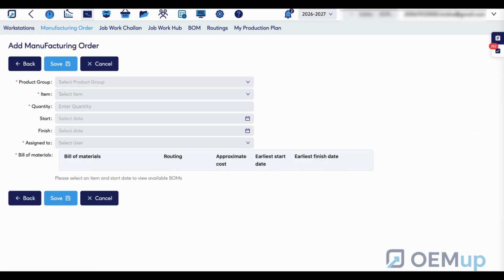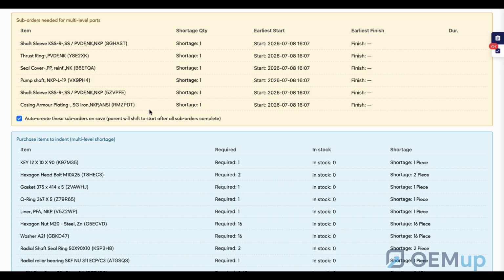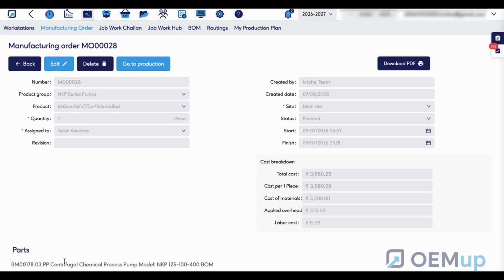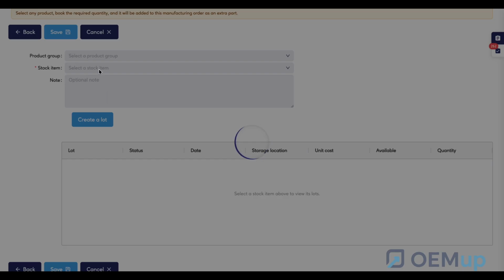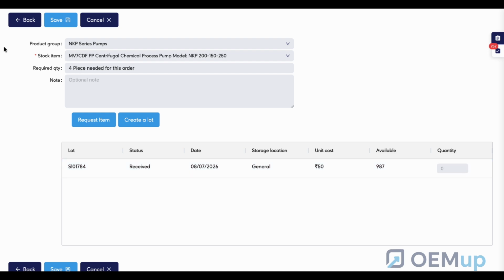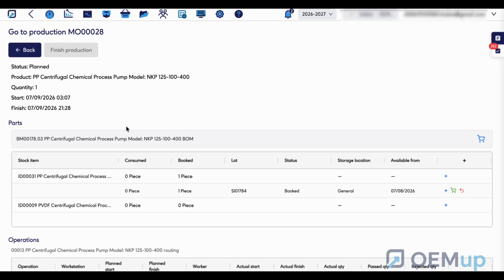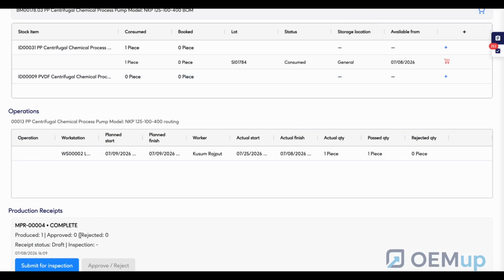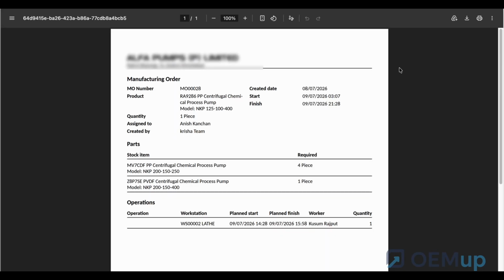How to Create a Manufacturing Order in OEMup | Production Tutorial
Learn how to create and run a Manufacturing Order in OEMup — the work authorisation that turns a product's Bill of Materials and routing into real production on your shop floor.

In this video:
Create an MO — select the product, quantity, BOM & routing
See the full recipe, plus a shortage list with auto-indent options
Book parts from stock lots (FIFO), add additional products & create lots on the fly
Track a live cost breakdown — materials, overhead & labour
Go to production — consume materials, run operations, record passed & rejected qty
Close with a production receipt, inspection, and a Manufacturing Order PDF
Every step is costed and connected — from plan to finished goods.

▶ Next: Explore the Production Planning series →
◀ Previous: How to Create a Routing in OEMup →
📂 Full Production Planning series →

Chapters:
0:00 Intro
0:12 Open Production Planning → Manufacturing Order → Create
0:28 Select product, quantity & BOM
0:50 Full recipe, routing & shortages
1:15 Save — MO created (Planned)
1:30 Cost breakdown & parts
1:50 Book parts (FIFO) & additional products
2:20 Go to Production — consume materials
2:40 Run operations (passed / rejected)
3:05 Production receipt & inspection
3:20 Complete & download PDF
3:28 Wrap-up